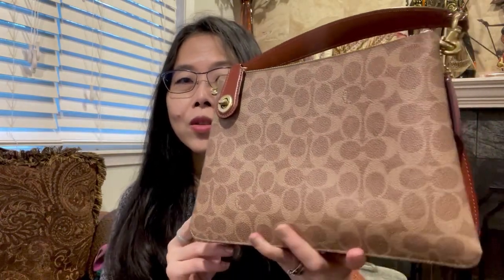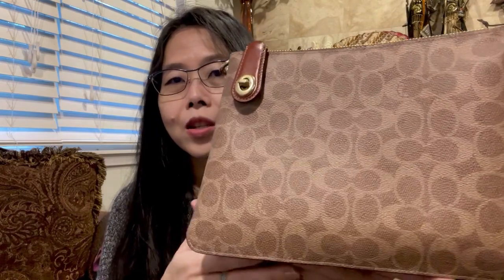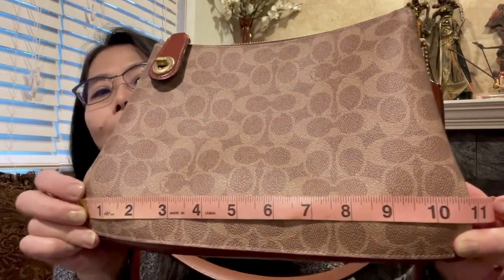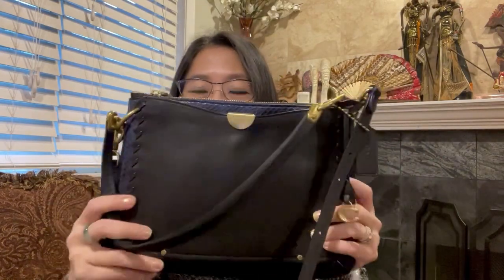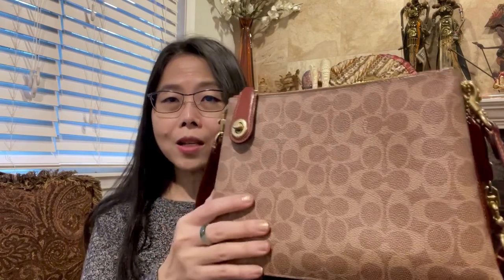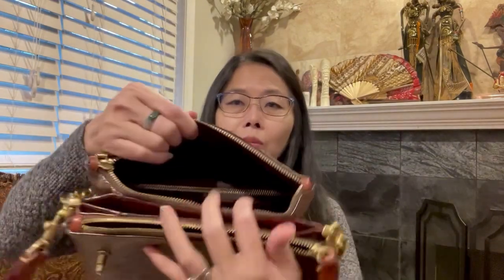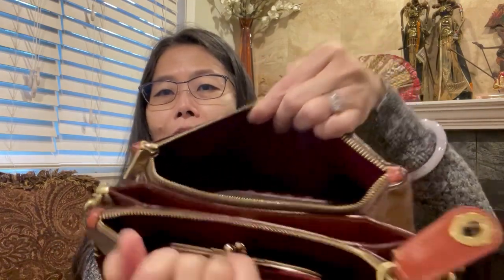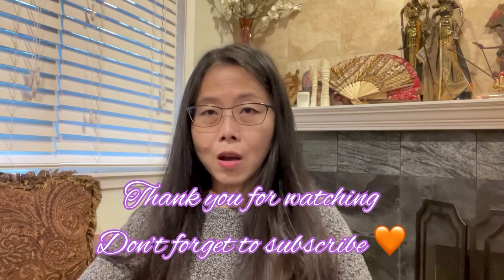Double Zip Shoulder Bag In Signature Canvas Review w extension strap.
Hi again everyone,

I got this bag for my mom. She likes the shoulder bag I gave her. It’s similar to this one with a couple variations.
The only thing is that this bag keeps sliding on my shoulder. So, I hope it doesn’t happen to her.

Signature coated canvas and refined calf leather
Inside snap pocket
Magnetic snap closure, fabric lining
Side zip compartments
Detachable handle with 6 1/2" drop
10 3/4" (L) x 7 1/2" (H) x 4 3/4" (W)